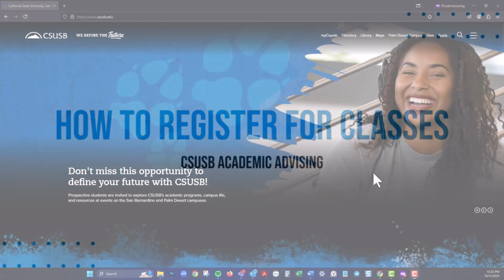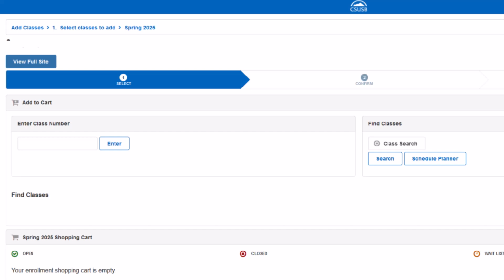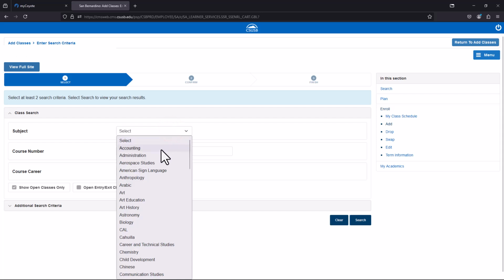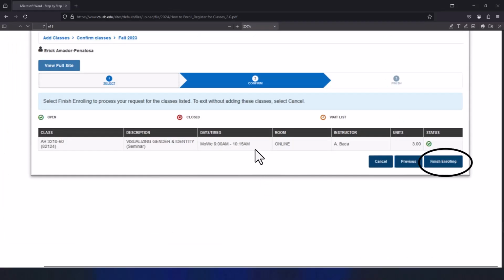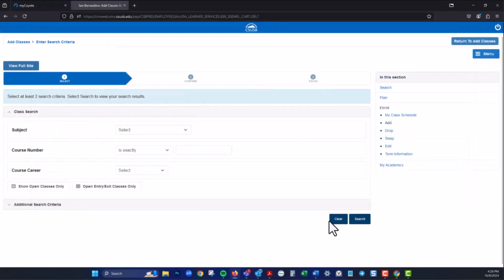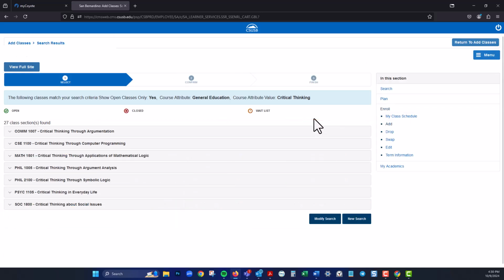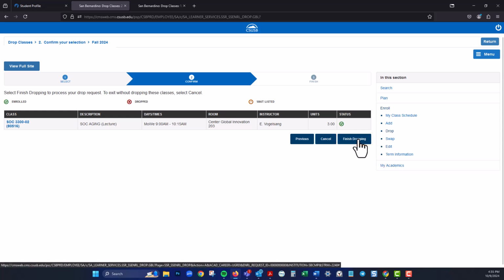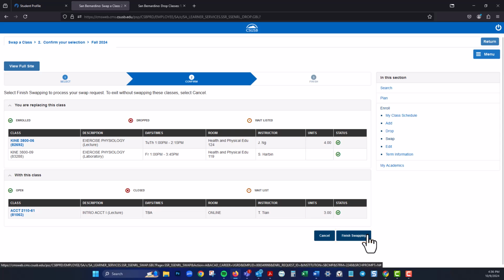How to Register For Classes Tutorial